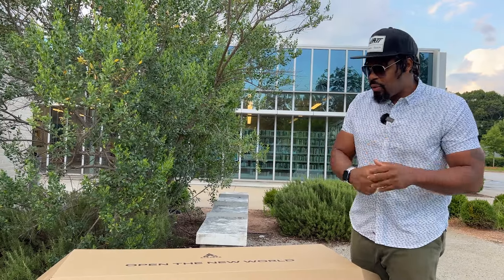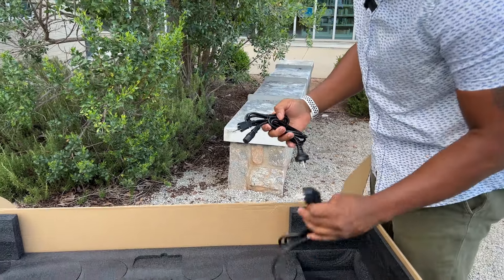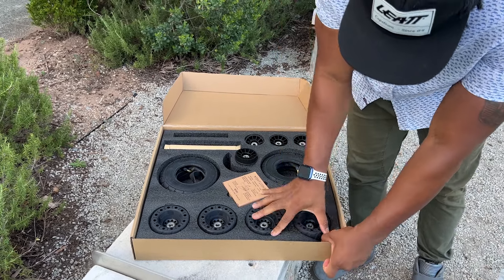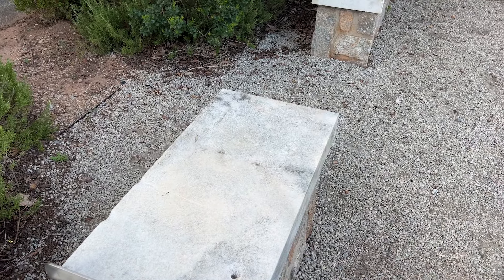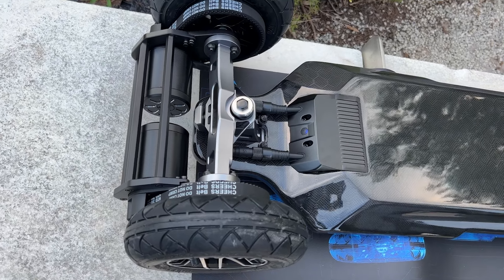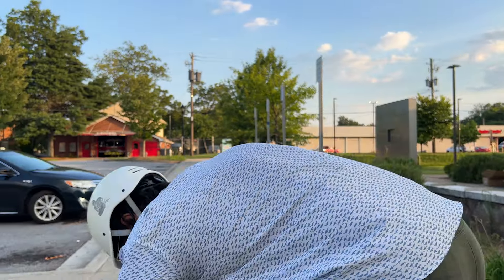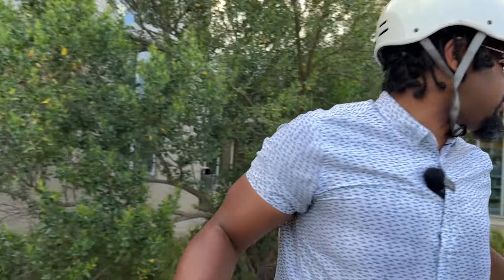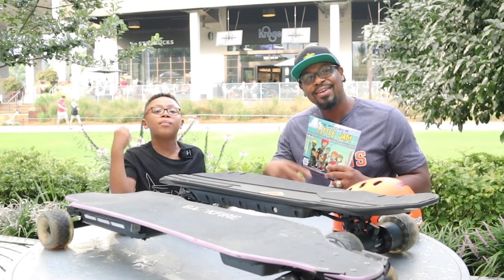Acedeck Ares X1 potential to be the BEST production Electric Skateboard on the market [unboxing]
Acedeck Ares X1 has the the potential to be the best production ESK8 on the market.
🚨Where to purchase book 🚨🚨
ESK8 Children's Book Amazon
ESK8 Amazon Europe
Little Pat Book Amazon
🗣Instagram, Facebook  & Collaboration

This doesn't cost you anything. Thank you for the support! The product featured in this video was sent to me to make an honest video review with no obligation to give a favorable review